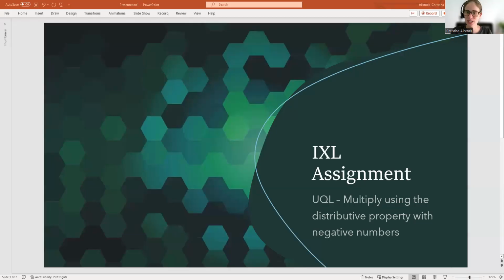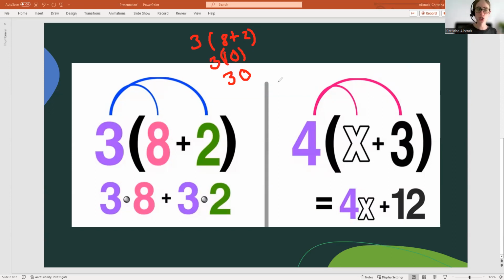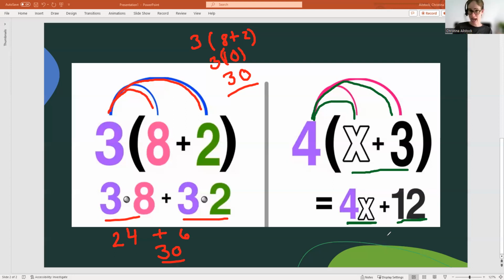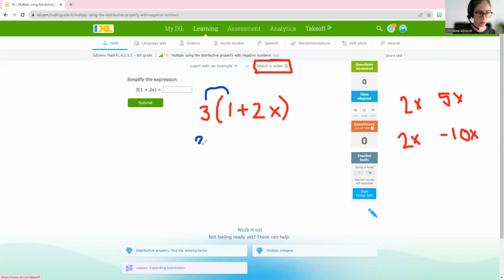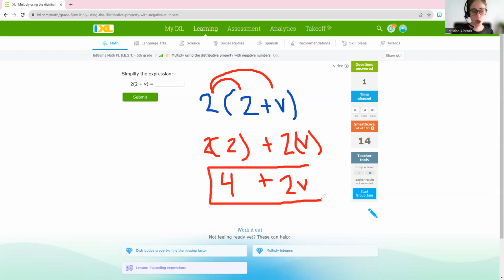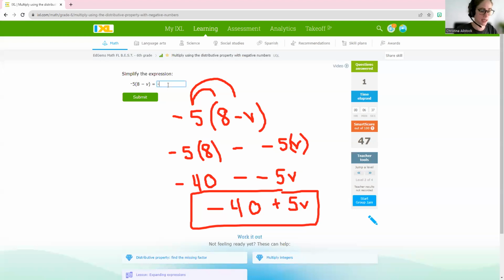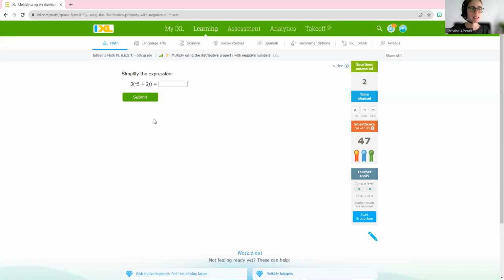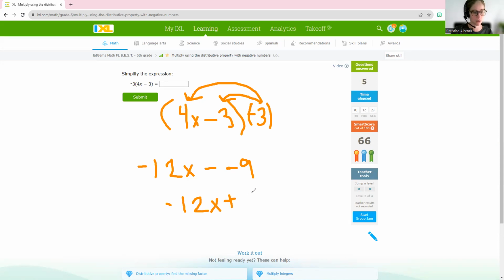IXL: UQL - Multiply using the distributive property with negative numbers